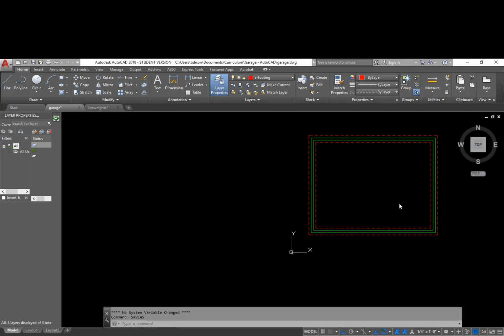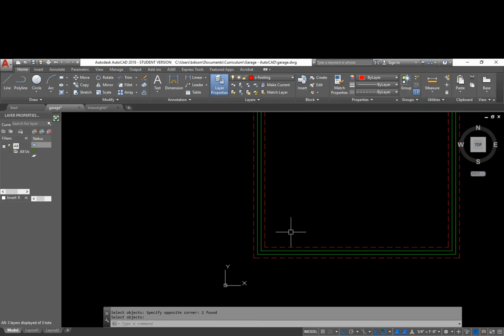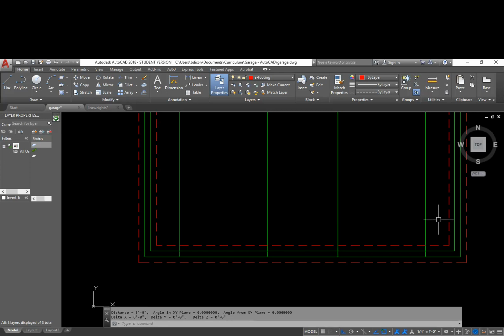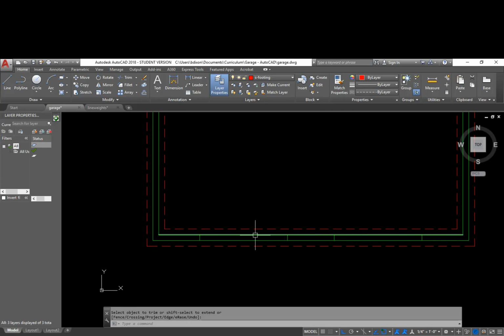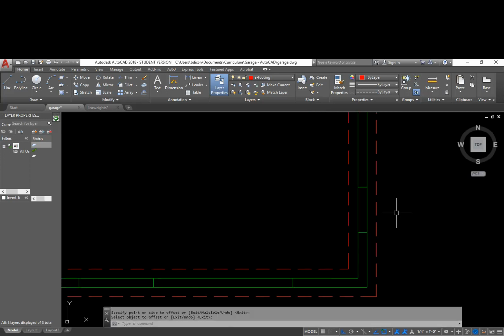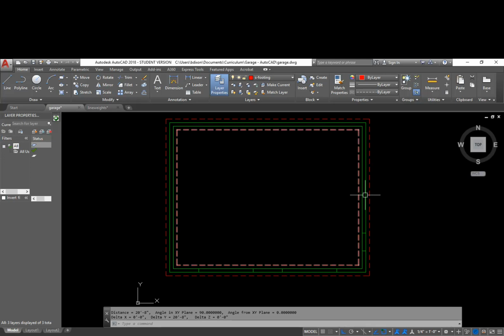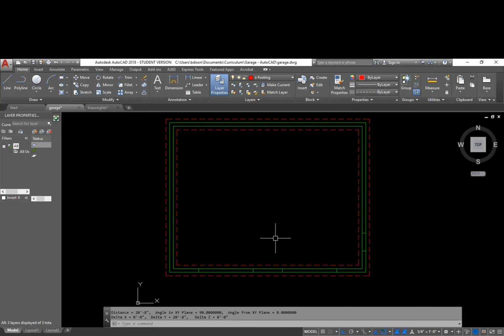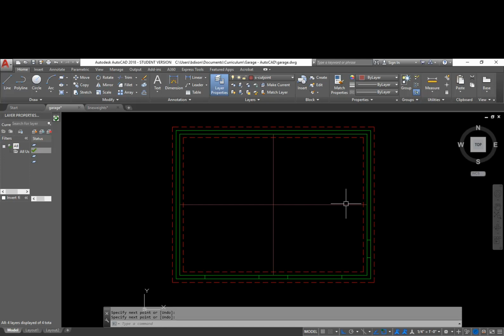Garage AutoCAD Foundation and Footing Part 2